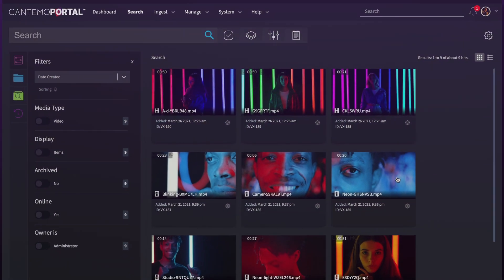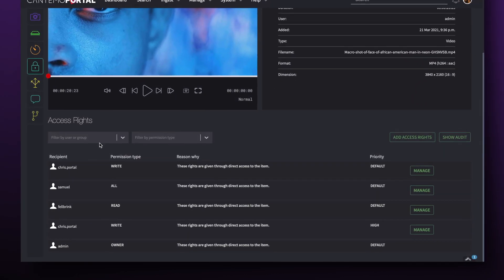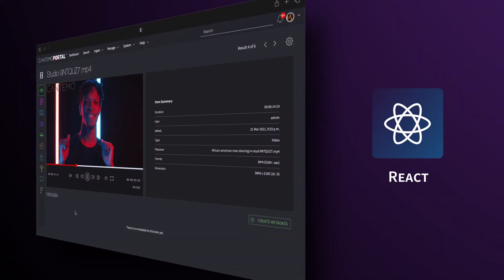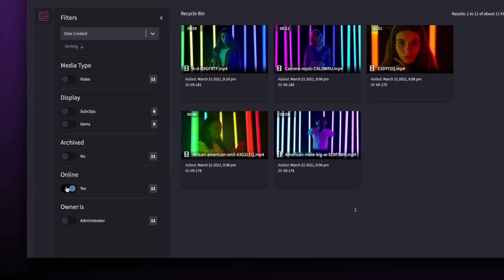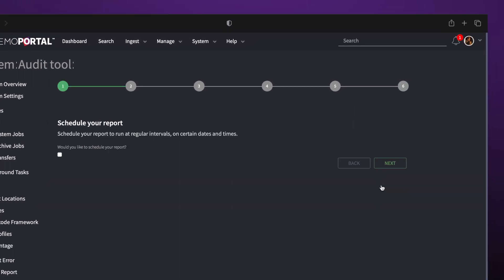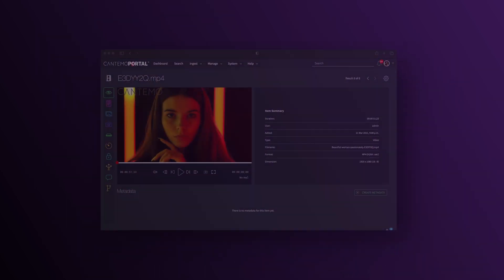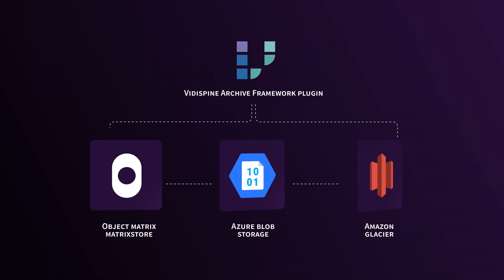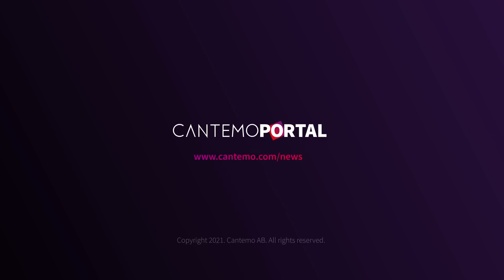Cantemo Portal 5.0 | New Features | Next-gen Media Asset Management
The New Item Page
Portal’s item page has received a lot of improvement in this update.
• Improved History Page: This new history page shows the entire history of an item from start to end. You can even filter the history to see things like who added the item, when metadata was updated, and more.
• Improved relations page: You now have the ability to “go to all related”. With all related items in view, you can do batch metadata updates or any number of things.
• Improved Access rights: Access rights are now easier to manage and understand with filters. You can filter for permission types, users, and groups. It’s also more simple to add new rights as well.
• Metadata link: We added a link to jump to the item metadata.
• Made with React: This view is now more dynamic, responsive, and uses public REST APIs that are available for everyone.

A Dynamic, New Table View
Portal 5 brings a new way to view your asset search results with the table view. You can customize this view with as many fields and columns as you want to see the data that’s most important to you. This new view replaces the list view from previous versions of Portal.

Do More With the Recycle Bin
The recycle bin now functions much like a search page with the ability to filter results. You can filter for file types and date ranges to quickly find items and restore them.

The Audit Tool Has Been Overhauled
• Audit reports are created and compiled in the background.
• The new audit wizard makes creating new audits a simple task. You can schedule when to do an audit, and set time intervals.
• Scheduled audits can be configured to show in your notifications and in an email that will bring you to the audit in Portal. From there, you can download it as a JSON CSV or XML file.

New Rules Engine Notifications
If by chance the rules engine fails to run on an item, a notification will now be sent to the Portal admins.

Portal is More Responsive
Whether you use Portal on a large monitor or in a small panel as you edit, your Portal workspace will look great. The item page, among other views, reflects this the most.

New Job Priorities
Jobs priorities can be configured based on the job type. An example of this would be to set a low priority to jobs that are creating thumbnails. Based on that job type, 10 or 10,000 thumbnail jobs would not interrupt other higher priority jobs.

New Archive Framework Plugin
Portal users can now use the new Vidispine Archive Framework plugin. With this, you can configure any storage like MatrixStore Object Storage, Azure Blob Storage, Google Cloud Storage, and Amazon Glacier as an archive.

Many New API Endpoints
To make greater use of your media’s data, Portal also has 22 new API endpoints for retrieving and manipulating collections and items.

Portal Component Upgrades
Also, we’ve updated more of the important Portal components. We have:

• Added support for Red Hat Linux 8, CentOS 8
• Added support for Redis to replace memcached
• Updated to Python 3.8
• Removed support for Red Hat Linux 6, CentOS 6

Updated to Vidispine 5.5
With this update, Cantemo Portal now has:
• Support for new cloud storages such as Google Cloud and Azure buckets
• New script engine for jobs
• Upgraded Solar to 8.1
• Updated Java to 11
• External ActiveMQ possible through the installer
• ActiveMQ 5.15